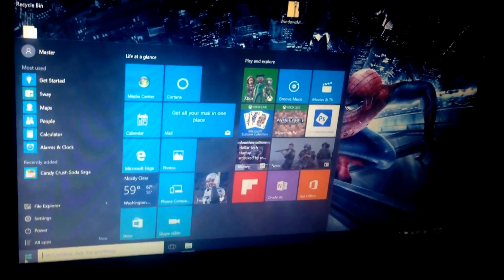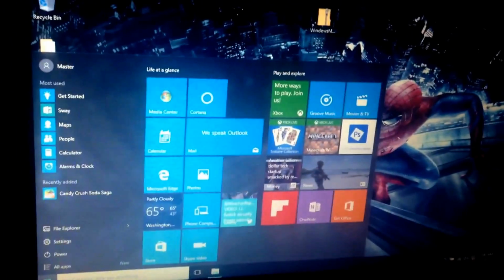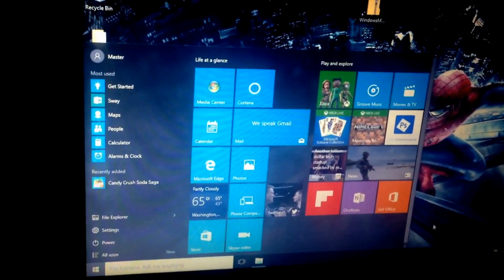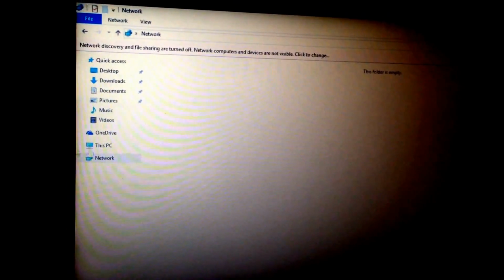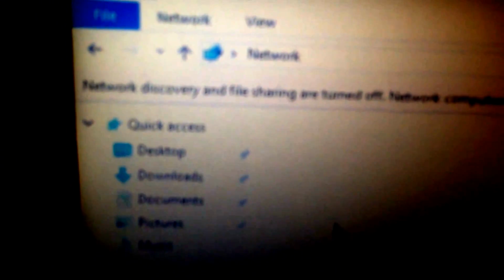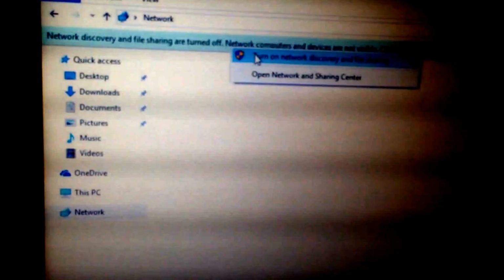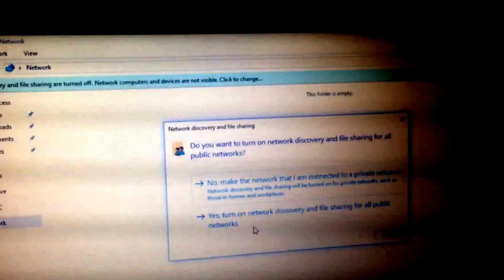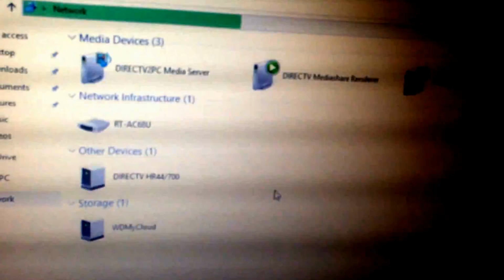WD My cloud fix for windows 10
Very simple fix guys if you have the folder icon on the taskbar open it up if you don't open up any folder and on the left side you'll see towards the bottom it says network click on that and you're more than likely have shut off you'll see something on the top like in the video click on that and it gives you the option to enable it soon as you do make it public and Bam and ready to go